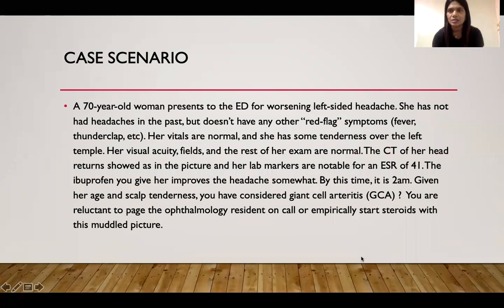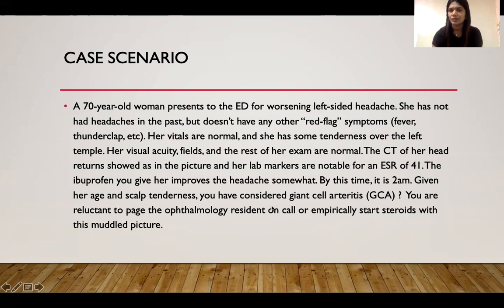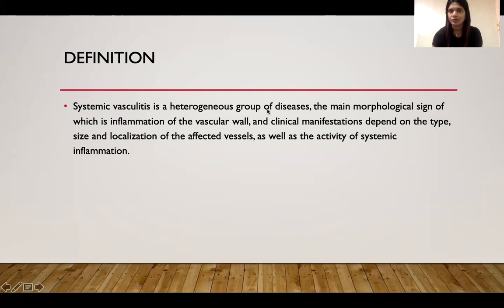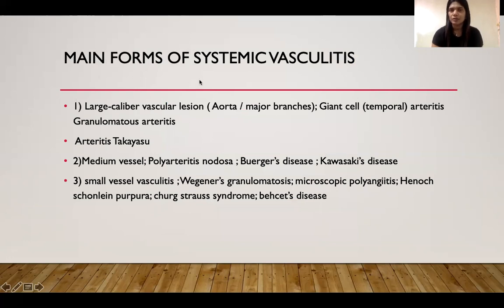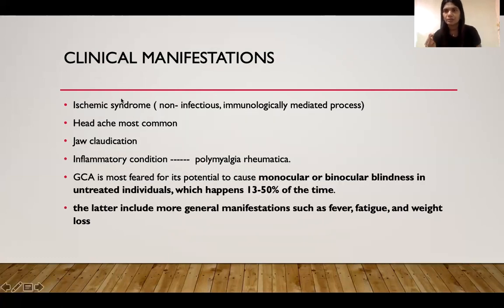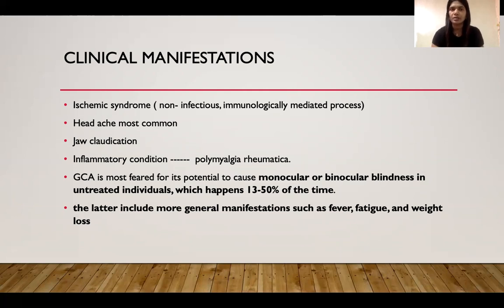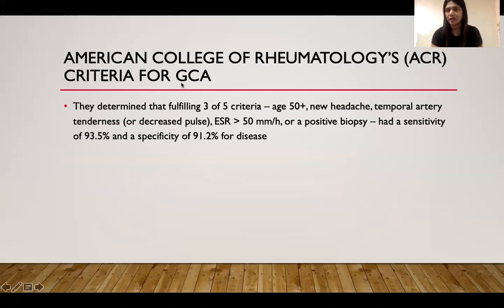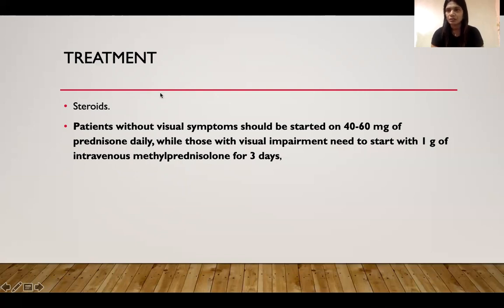vasculitis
vasculitis in elderly